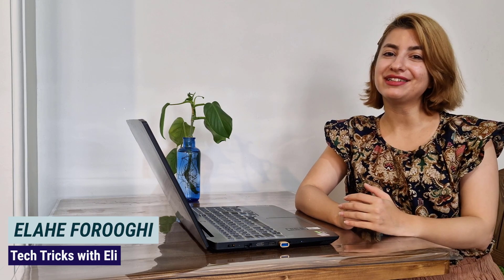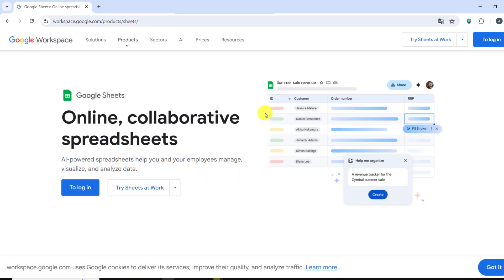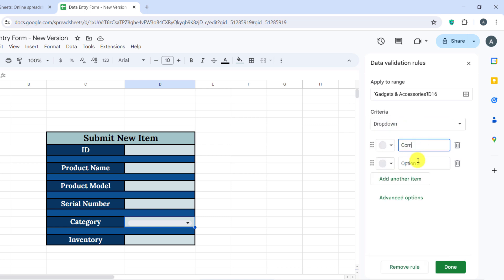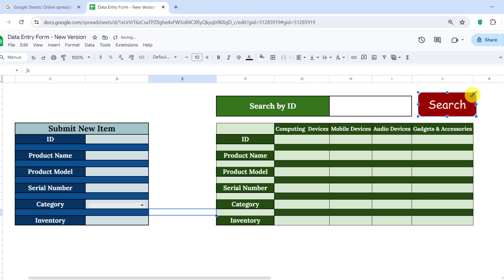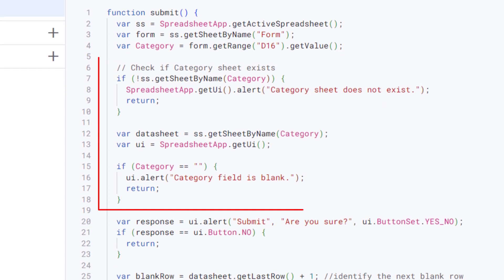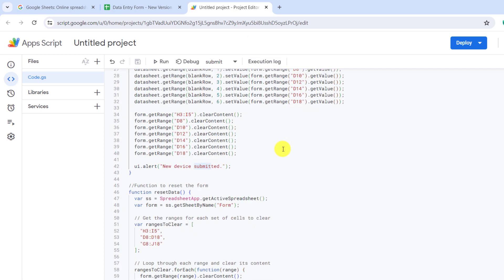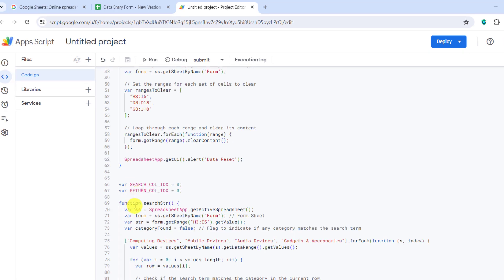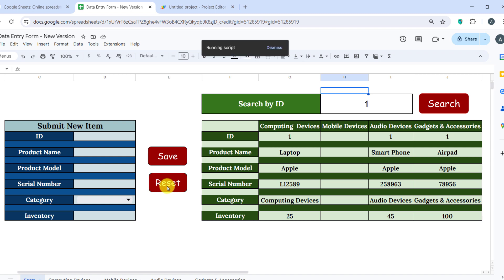How to create a data entry form in Google Sheets [Save & Search in Multiple Sheets]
Learn how to create a data entry form that allows you to save and search in multiple sheets. This tutorial will show you step-by-step how to streamline your data entry process and easily find information across different sheets.
❤️ Link to the sheet and code❤️
Timestamps
00:00 Intro
01:03 Create a blank sheet
01:22 Create the entry and search form
02:57 Create buttons
03:56 Apps script (Code)
07:48 Test the code
08:48 Wrap up